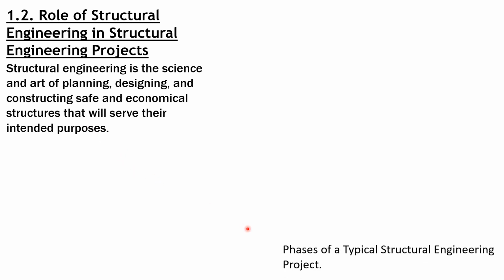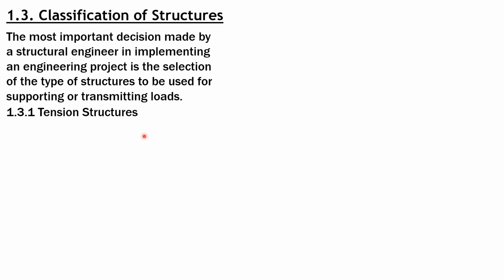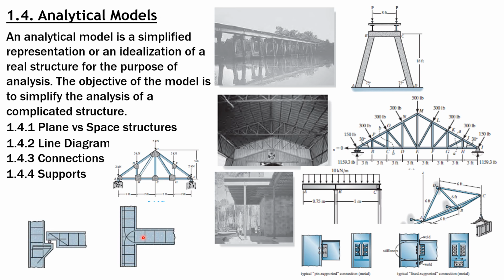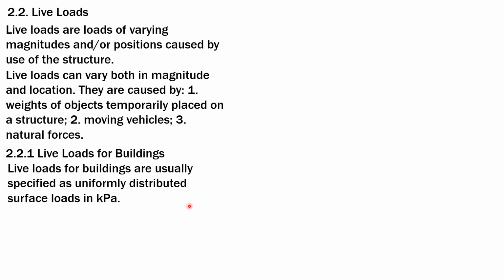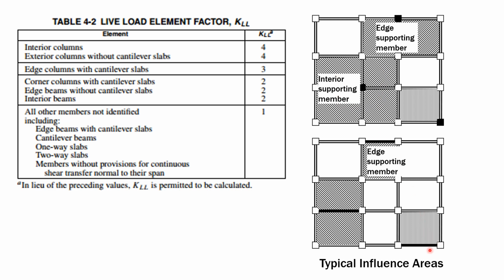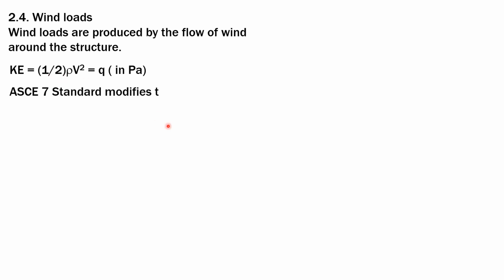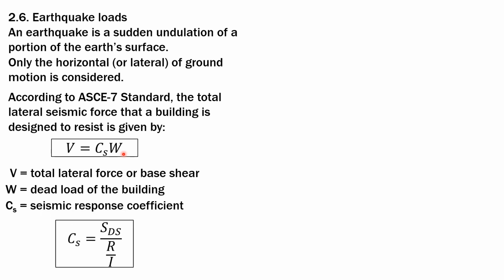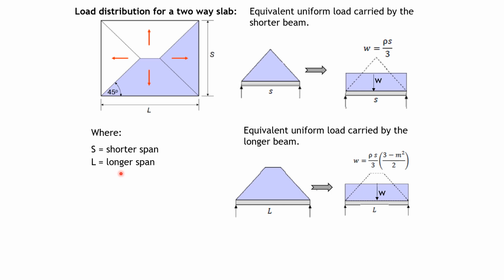LOADS and INTRODUCTION TO STRUCTURAL ANALYSIS (THEORY)